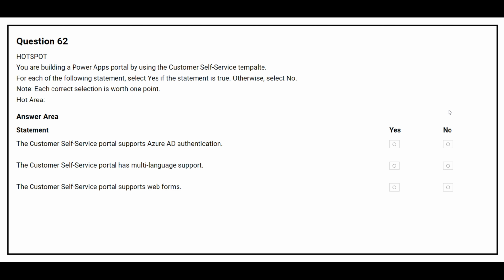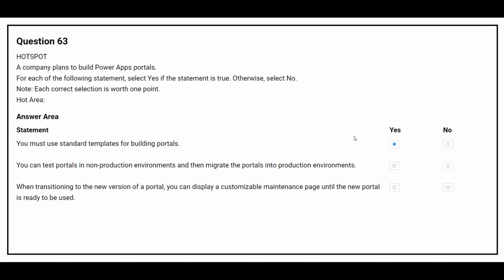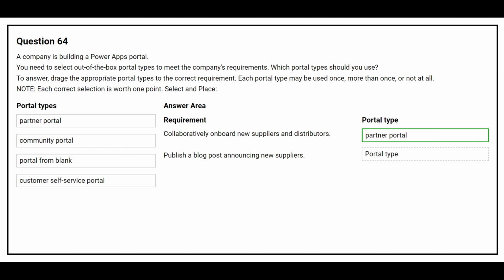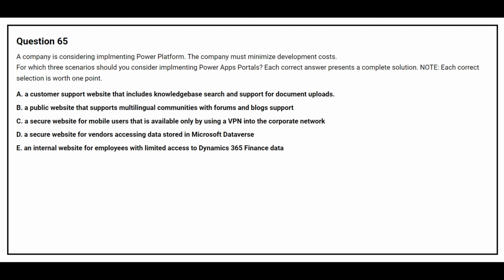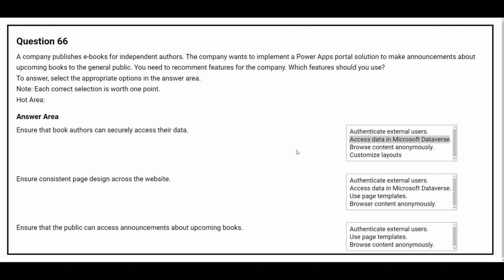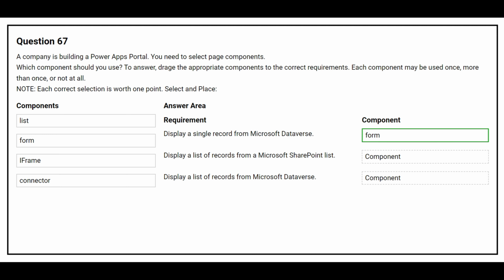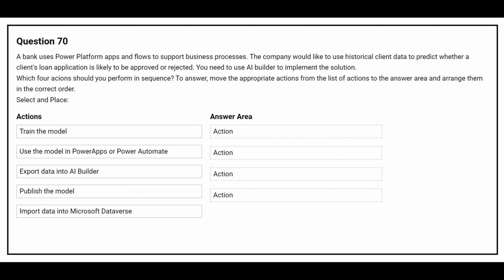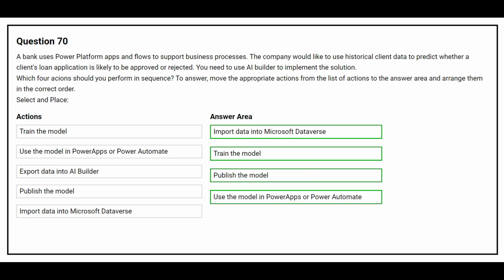PL 900 Q&A #7 - Microsoft Power Platform Fundamentals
In this video, we dive deep into the fundamentals of Microsoft Power Platform with a focus on the PL-900 certification. Whether you're preparing for the exam or simply eager to learn about the Power Platform, this Q&A session is packed with valuable insights and answers to common questions.

Topics covered:
Overview of the Power Platform components
Core concepts and terminology
Exam preparation tips and resources
240 Questions and Answers